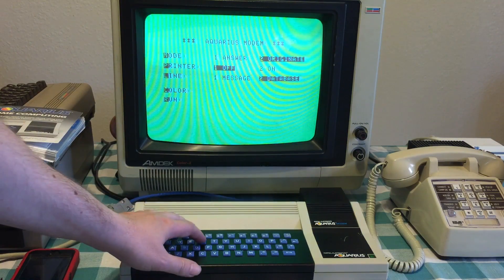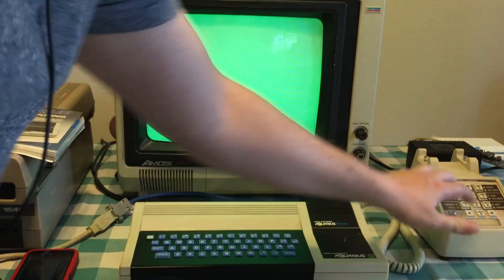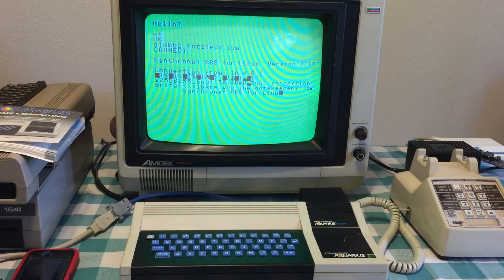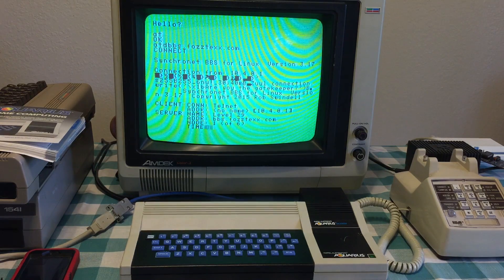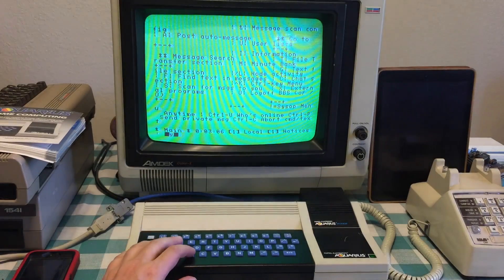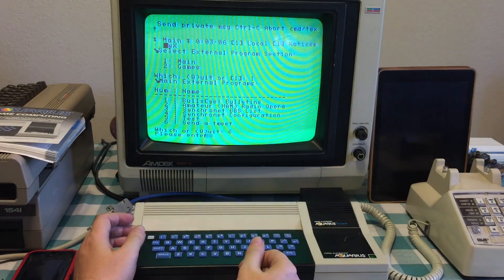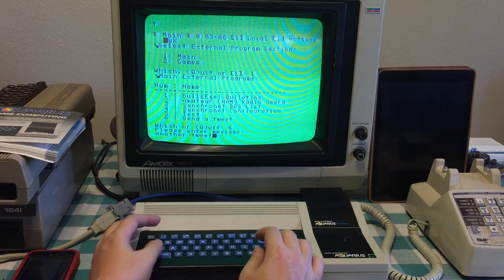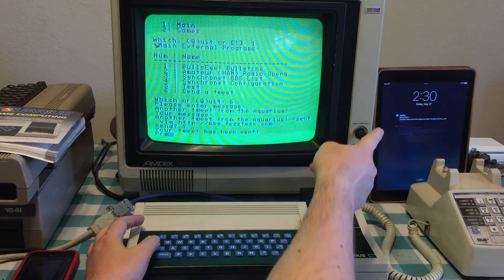Sending a tweet from a Mattel Aquarius using my BBS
I recently added the ability to send tweets so I thought what better way to show it off than to send a tweet from a Mattel Aquarius since no-one has ever done it before!

If you're interested in the tcpser changes I mentioned, check out